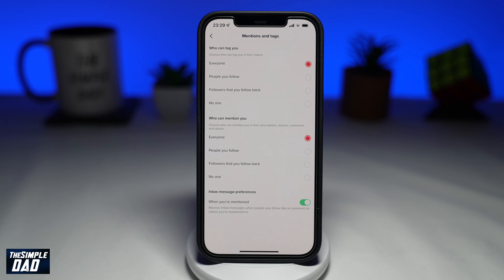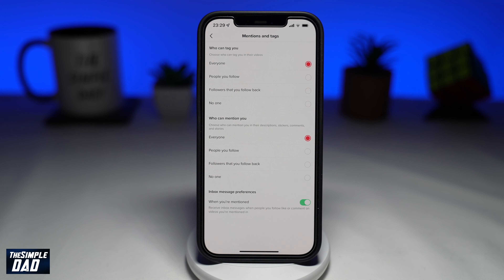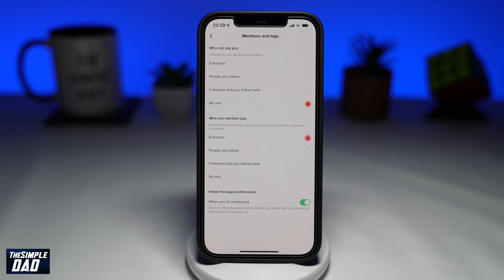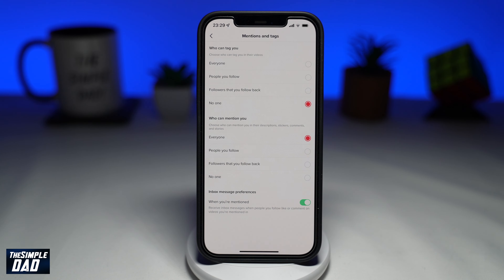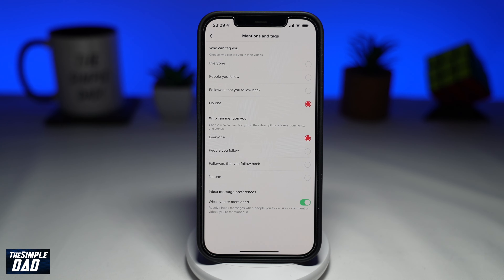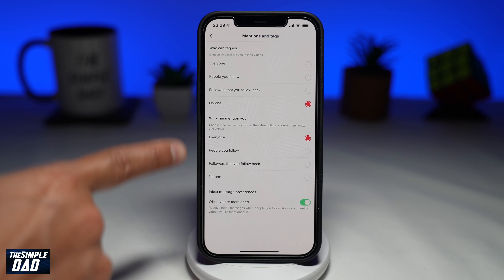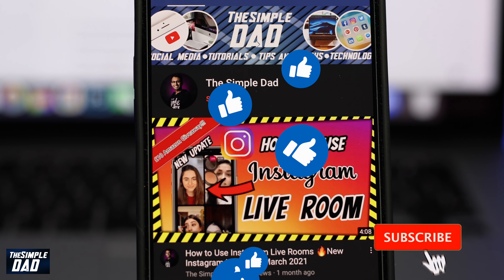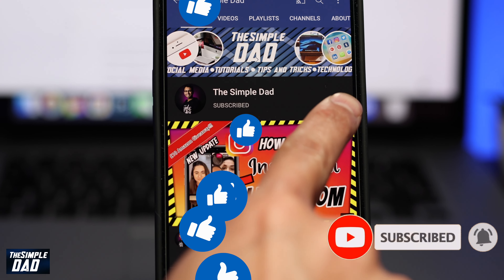How to Stop Being Tagged on Tiktok Videos in 2022 | Why Do I Get Tagged in Random Tiktok Video?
How to Stop Being Tagged on Tiktok Videos in 2022

Why Do I Get Tagged in Random Tiktok Video?